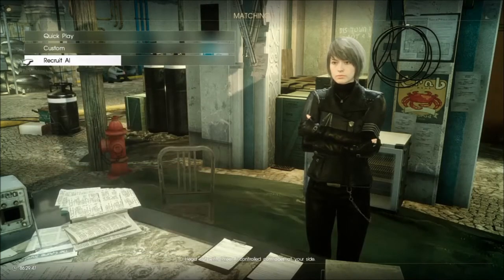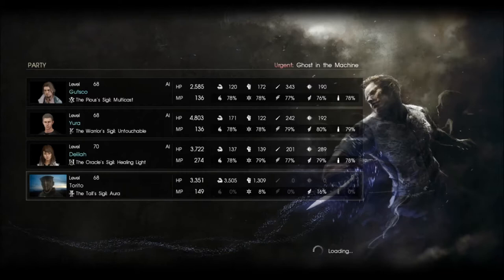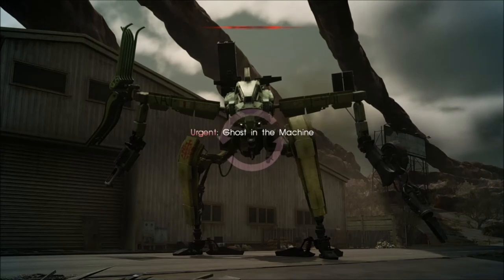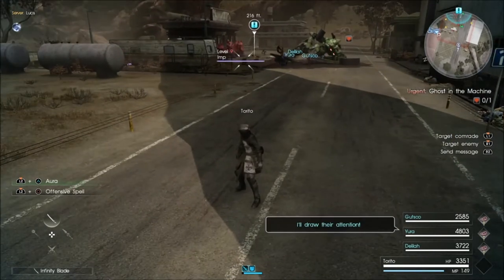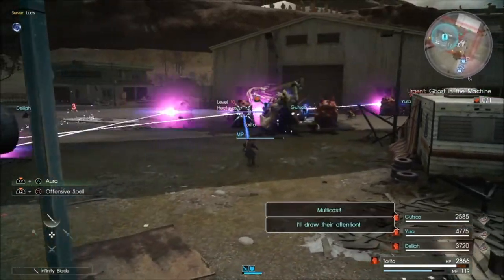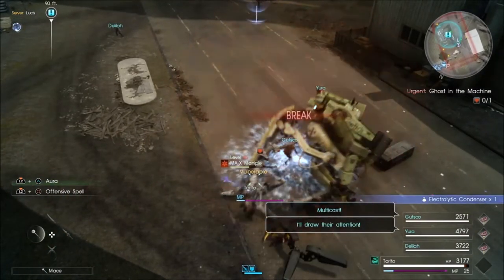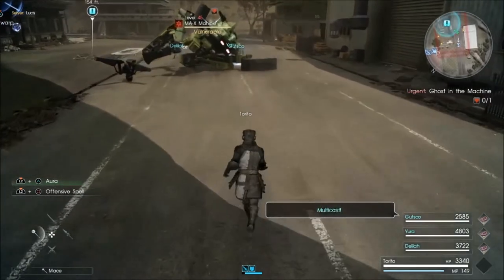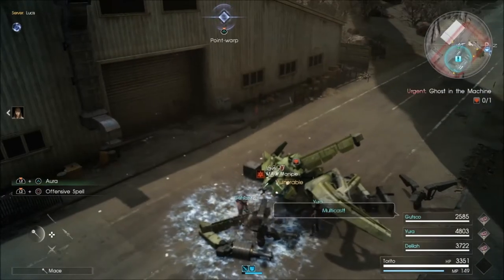FFXV Comrades - Laser Sensor Farming best way